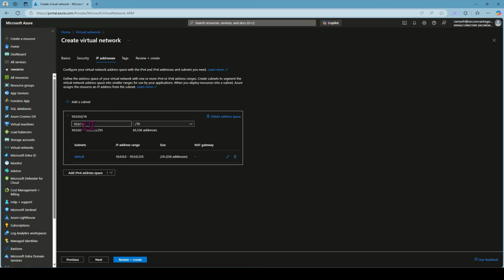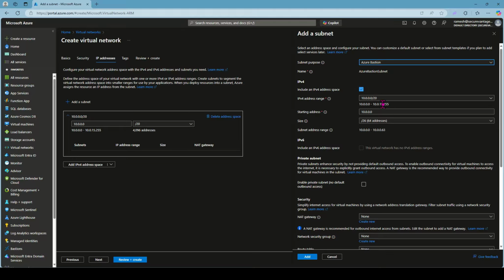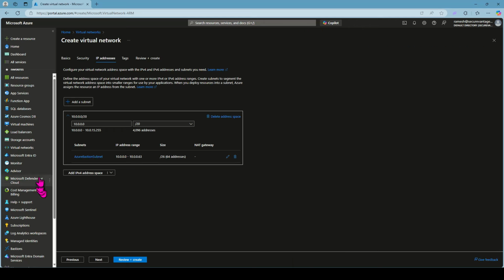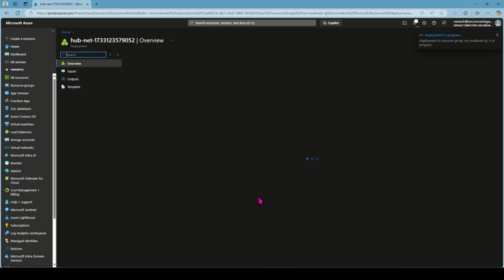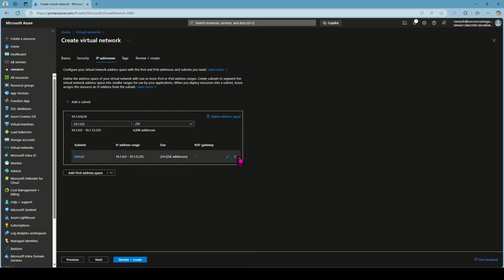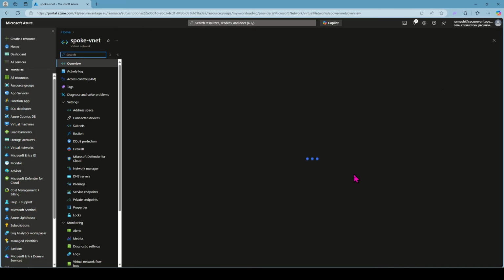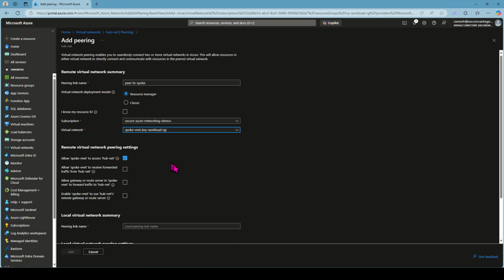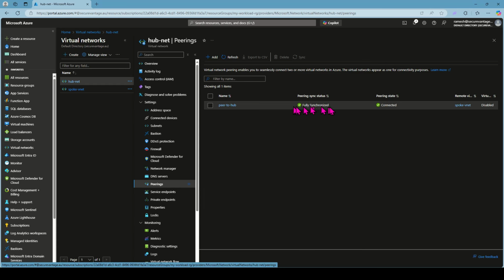Demo: Create two virtual network and peer them